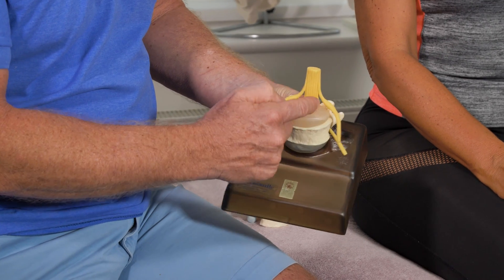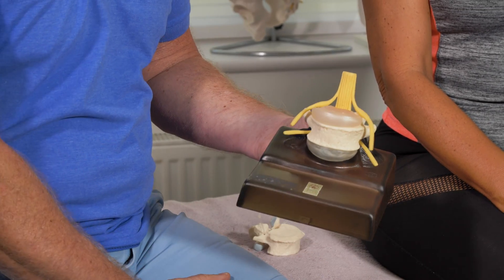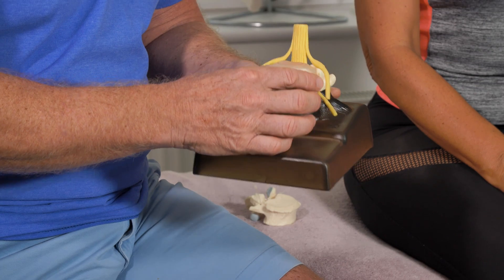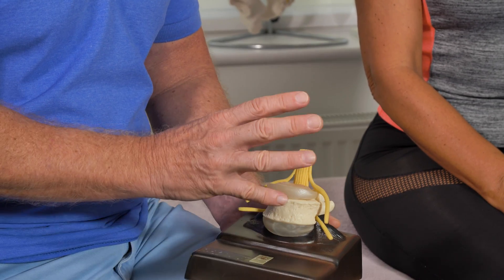How to perform the Neurological Valsalva manoeuvre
John Gibbons is a registered Osteopath, Lecturer and Multi-published Author and is demonstrating how to perform the Valsalva Manoeuvre for potential neurological dysfunction like intervertebral disc pathology as an increase of intrathecal pressure can exacerbate back, leg, cervical and arm pain.

1. A Practical Guide to Kinesiology Taping and comes with a complimentary DVD.
2. The Vital Glutes, connecting the gait cycle to pain and dysfunction
3. Functional Anatomy of the Pelvis, SI joint & lumbar spine
4. The Vital Shoulder Complex
5. 2nd Edition of Kinesiology Taping (released early 2020)
6. The Vital Nerves (released early 2020)

1. Spinal Manipulation & Mobilisation
2. Advanced Spinal Manipulation
3. Kinesiology Taping
4. Muscle Energy Techniques
5. The Vital Shoulder Complex
6. The Vital Cervical spine
7. The Vital hip & groin
8. The Vital Knee
9. Advanced Soft Tissue techniques
10. The Vital Neurological system
11. Pelvis, SIJ & Lumbar spine
12. The Vital Glutes & Psoas
13. Acupuncture & Dry needling